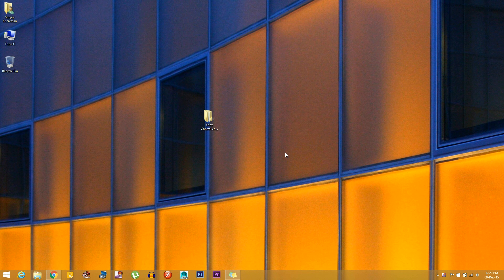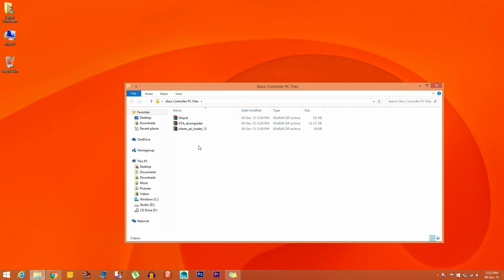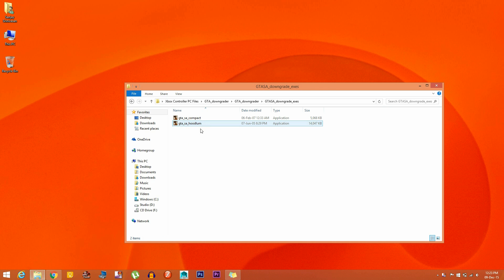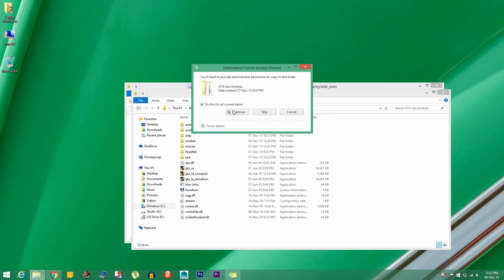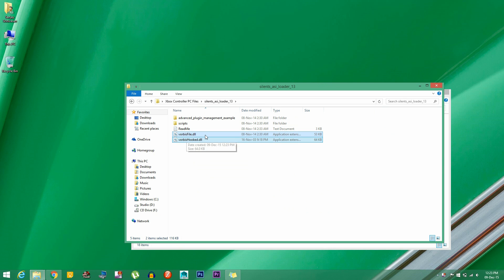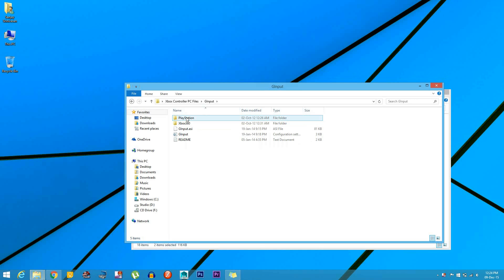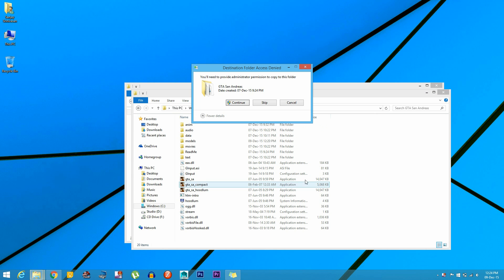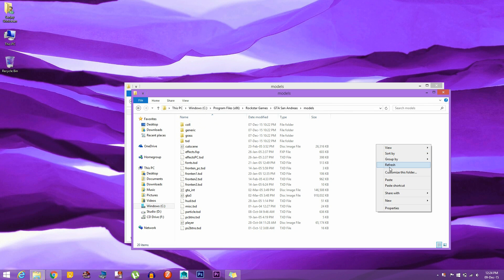(2022 UPDATED) How To Use Xbox 360 Controller on GTA San Andreas PC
⚙️ Make sure your Xbox 360 Controller is properly Installed in your PC

►JaypeHD◄